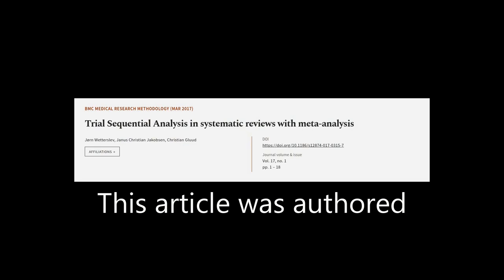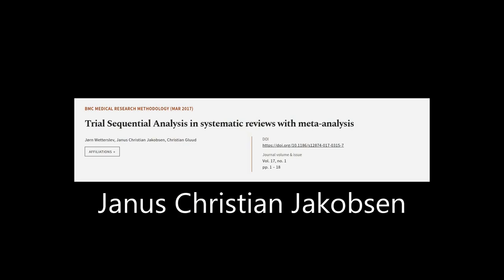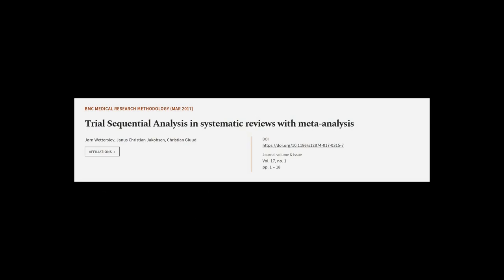Trial Sequential Analysis in systematic reviews with meta-analysis | RTCL.TV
### Keywords ###

### Article Attribution ###
Title: Trial Sequential Analysis in systematic reviews with meta-analysis
Authors: Jørn Wetterslev, Janus Christian Jakobsen ,and Christian Gluud
Publisher: BMC
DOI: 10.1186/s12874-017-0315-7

### Video Timestamps ###
0:00:00 - Summary
0:01:08 - Title
0:01:14 - Tail
0:01:18 - End